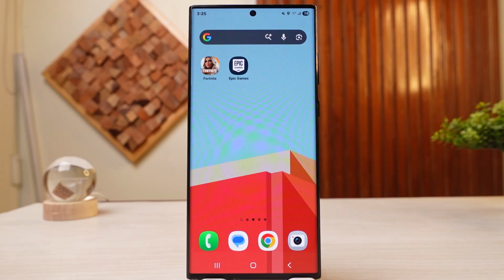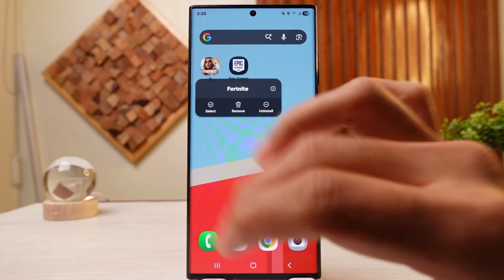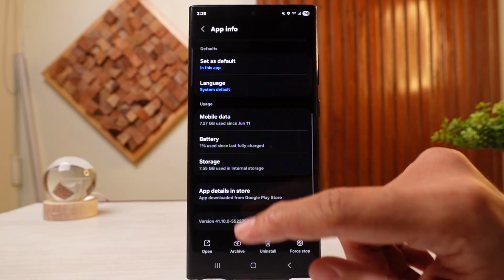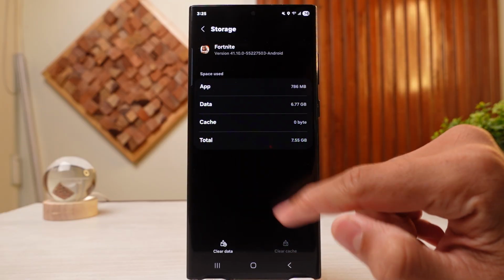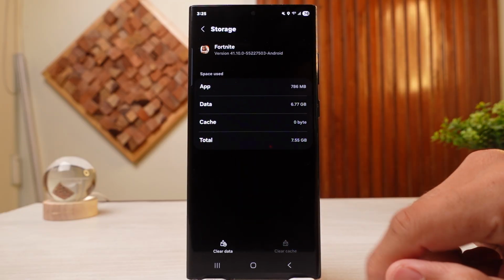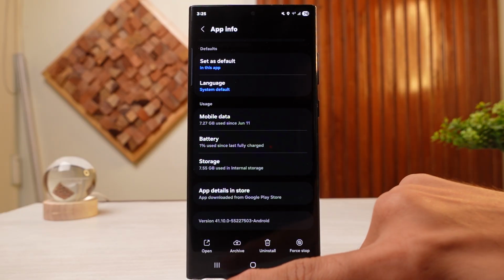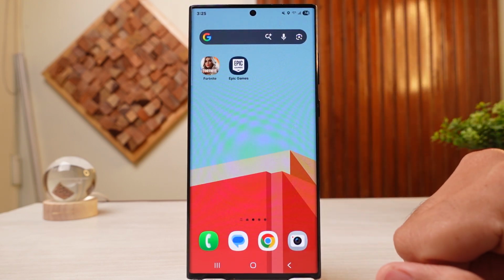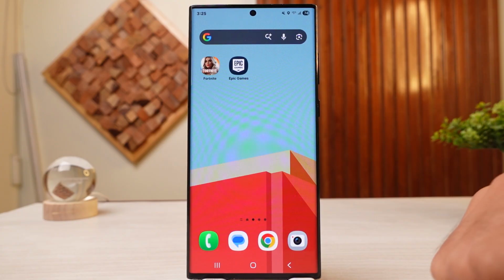Can I Transfer My Fortnite Account to a New Phone? | Easy Account Transfer Guide (2026)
Got a new phone and want to keep playing Fortnite? In this video, you'll learn how to transfer your Fortnite account to a new phone and continue playing with all of your progress, skins, and cosmetics.

This step-by-step tutorial explains how to sign in with your Epic Games account, sync your game data, restore your account on a new device, and troubleshoot common account transfer issues.

In this tutorial, you'll learn:
• How to transfer your Fortnite account to a new phone
• How to sign in on a new device
• How to sync your Fortnite progress
• How to restore your skins, V-Bucks, and cosmetics
• Common account transfer issues and how to fix them
• Tips for keeping your Epic Games account secure